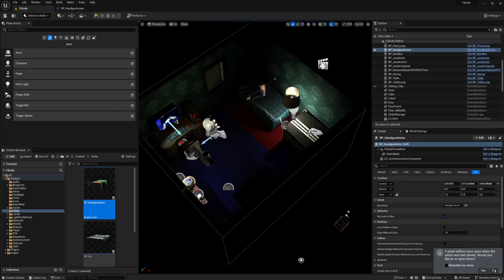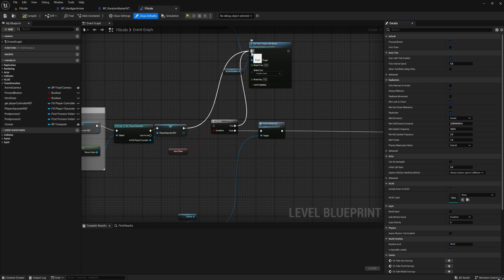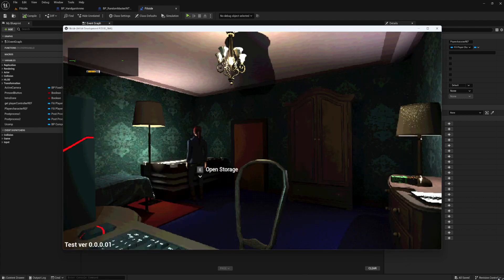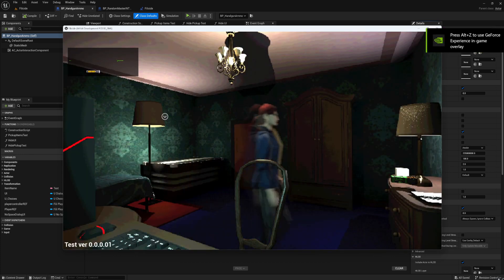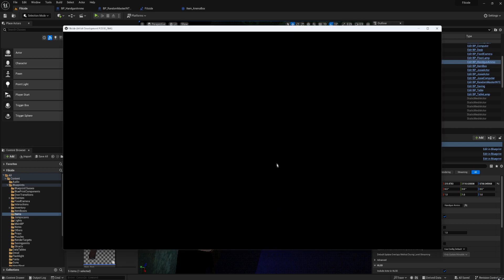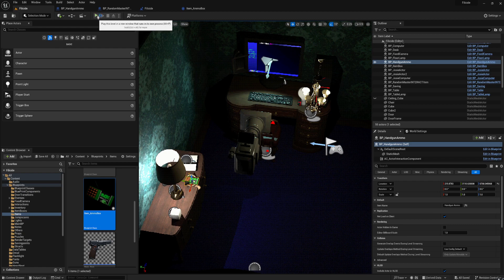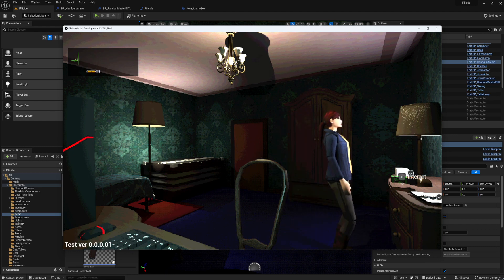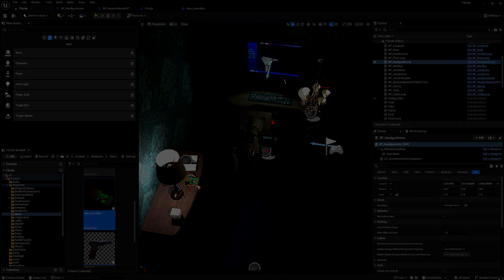Devlog - Survival horror Devlog - Fixing things and adding item randomizer - 04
I fixed a bunch of things that broke, added in a new inventory system, storage system, interaction system, a new intro cutscene and various other things